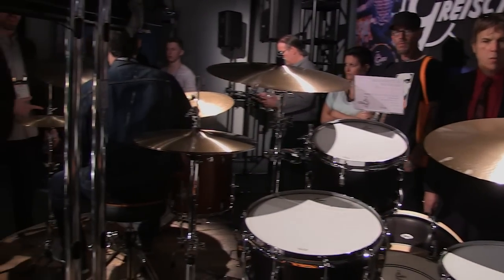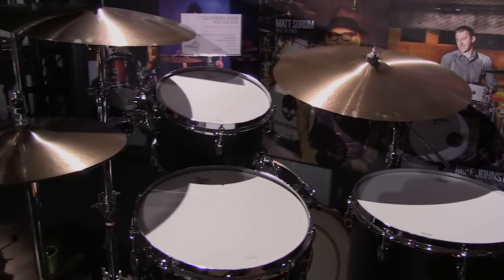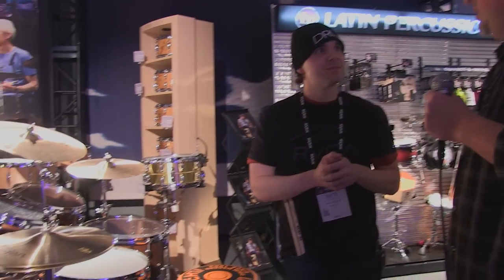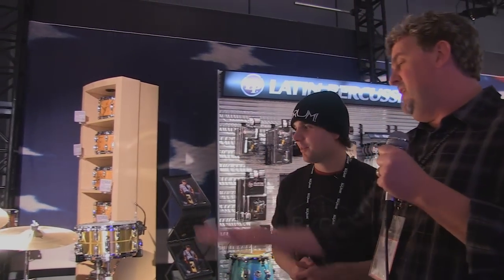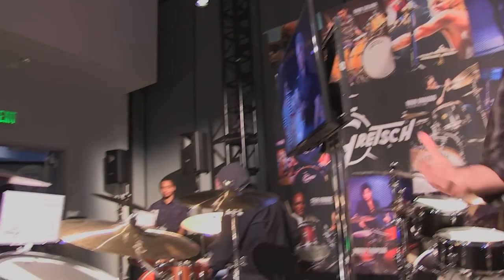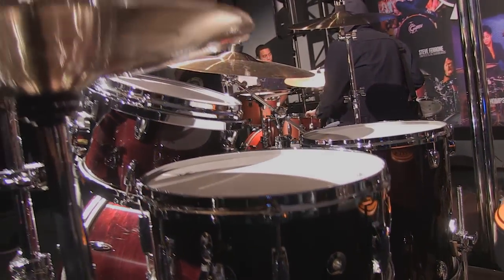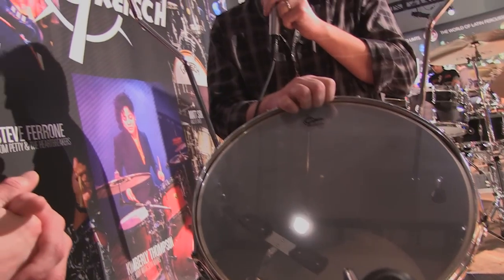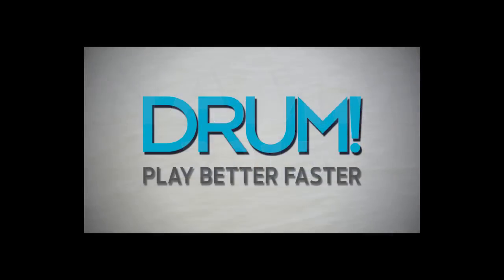Gretsch Drums @ Winter NAMM 2015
Get Your Free DRUM! Mag Pack We a bunch of great new stuff from Gretsch including the Brooklyn kit, a 6-ply maple/poplar kit combination, with classic 70s tones, and in a lacquer finish that bonds with the wood. Plus we check out the top-selling Renown walnut kit that tunes in less than 5 minutes and will soon be available in birch. And of course the USA Custom, the basis of the Gretsch sound and classic recording kit.